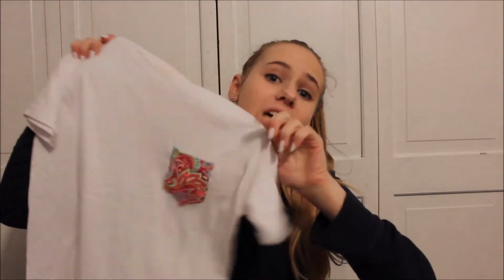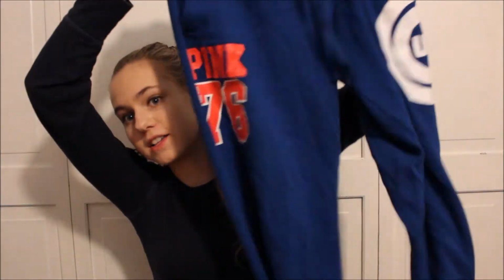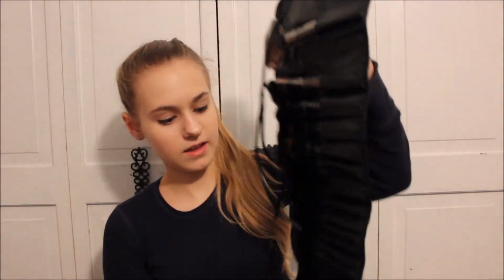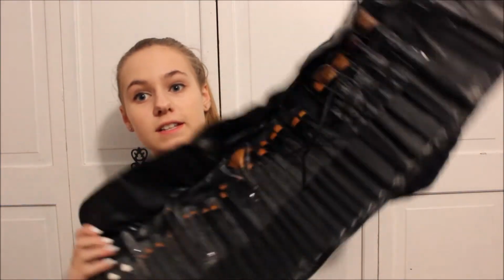November Favorites 2014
I love you all! Thank you for all the support you give me!  Today is the day of my ear surgery- that's why I am uploading so early! I will try to vlog as much as I can! I will see you guys real soon! xoxo -Lacey ps.